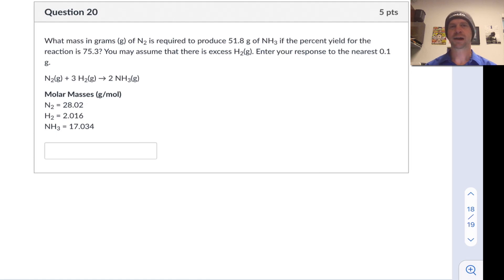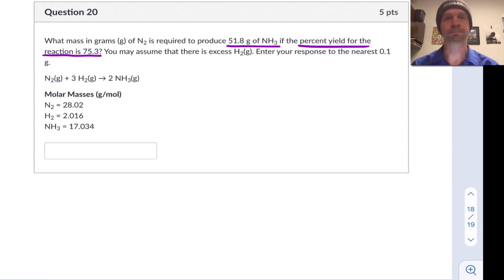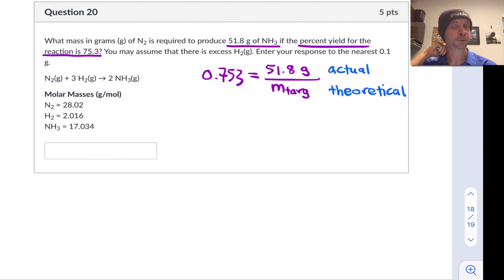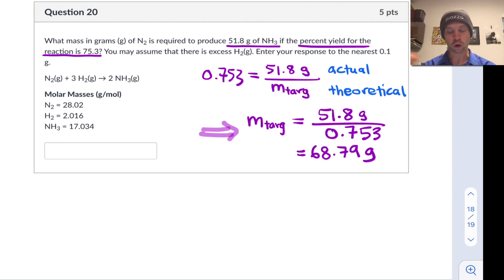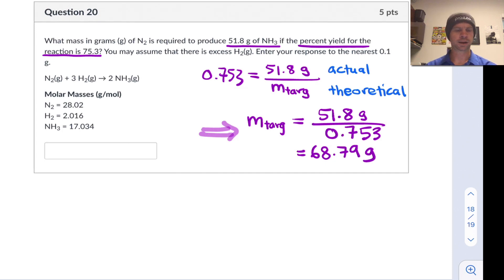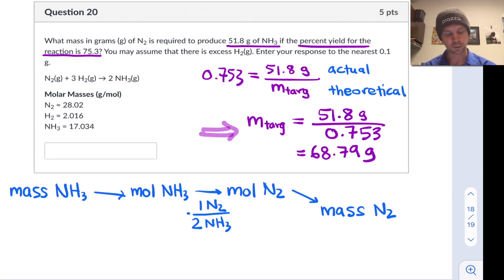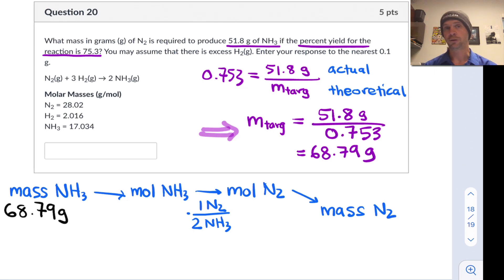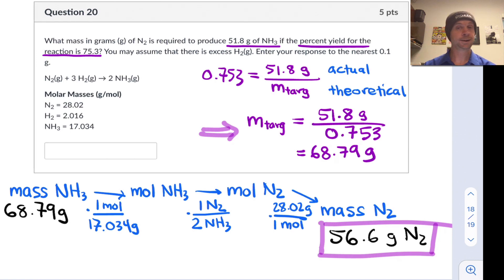Applying Percent Yield | Practice Exam 1.2 | Fall 2022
00:00 Working Toward Theoretical Yield
02:04 Setting up the "Problem Flow"
03:09 Calculating the Mass of Nitrogen